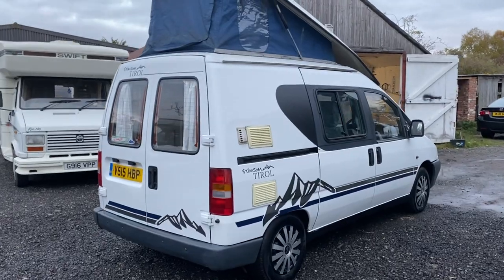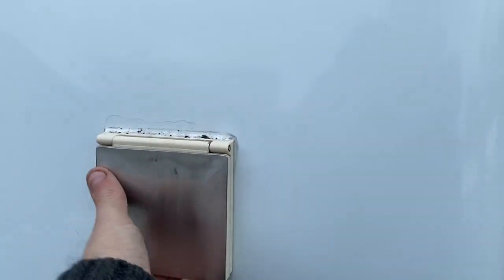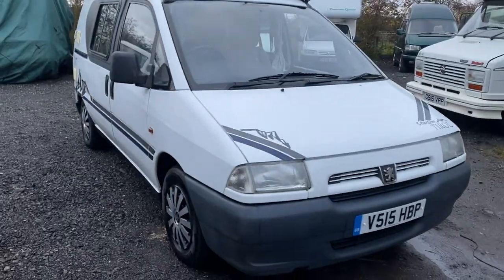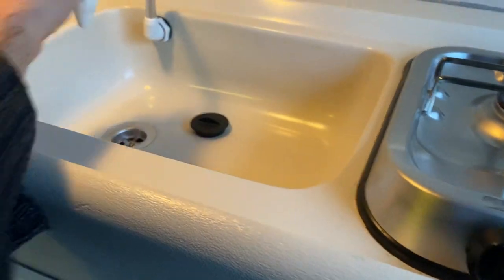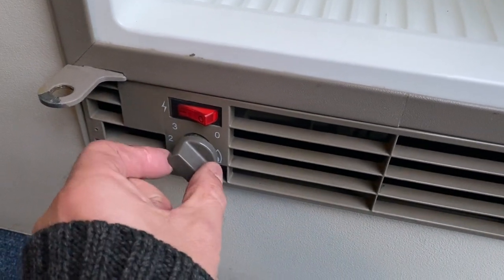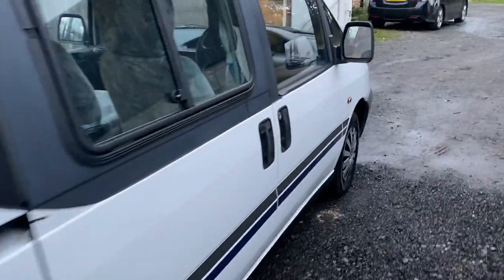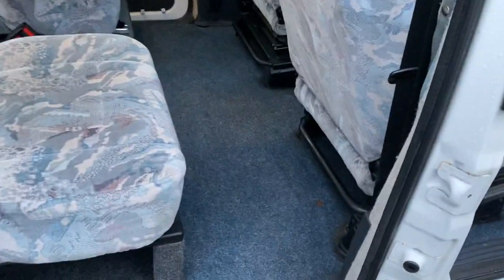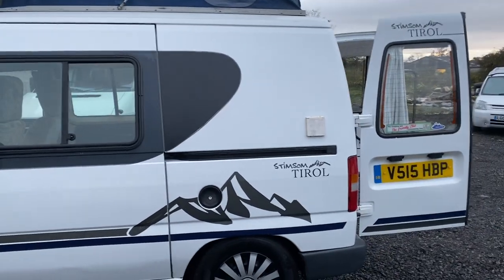2000 PEUGEOT STIMSOM TIROL NO RESERVE EBAY AUCTION V515HBP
ANTONY VALENTINE THE CAMPER NERD 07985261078